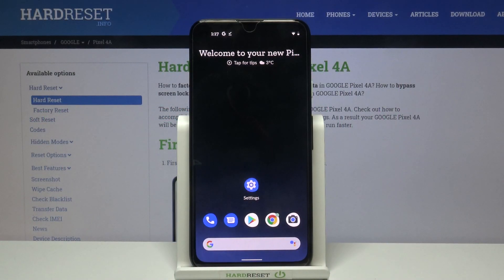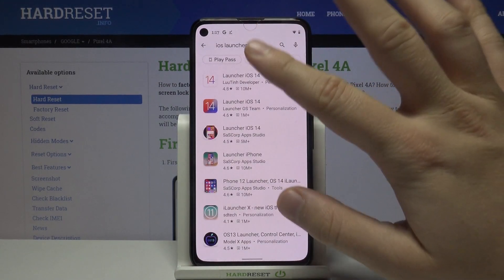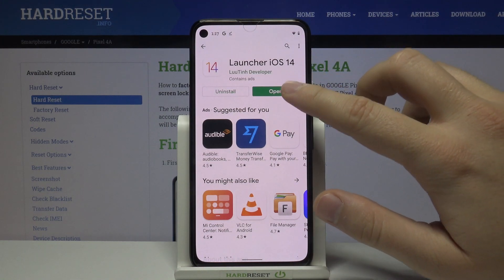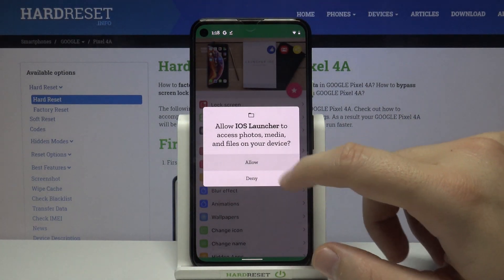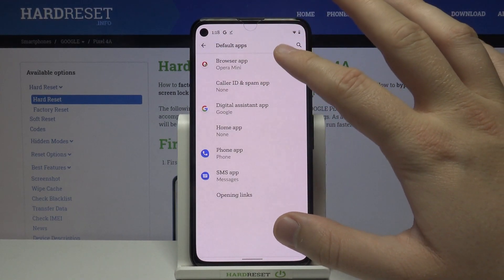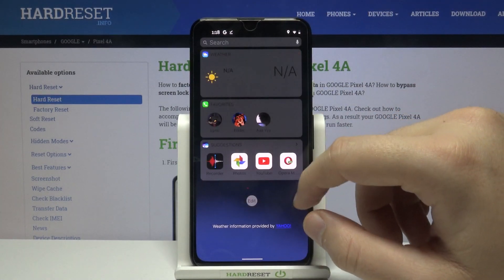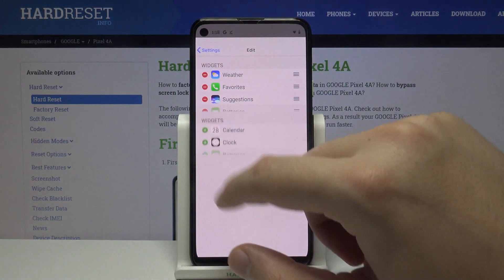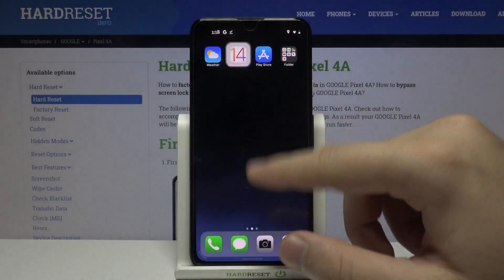How to Install and Apply iOS Launcher in Google Pixel 4A – Set Up iPhone Layout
If you as an Android user missing the simplicity of the iPhone Layout, then this tutorial is just perfect for you!  Because today, our expert will present to you, step by step, how to install an awesome app called iOS Launcher. After that, you'll be guided throughout the process of applying iPhone Launcher, on your Google Pixel 4A, with success. Follow the steps shown above, and after easily applying this launcher, decide if you like Android or Apple Layout better. Let's begin!

How to Get iOS Launcher in GOOGLE PIXEL 4A? How to apply iOS Launcher in GOOGLE PIXEL 4A? How to install iOS Launcher in GOOGLE PIXEL 4A? How to apply Apple Layout in GOOGLE PIXEL 4A? How to get iOS Launcher on Android System in GOOGLE PIXEL 4A? How to Download iOS Launcher in GOOGLE PIXEL 4A?